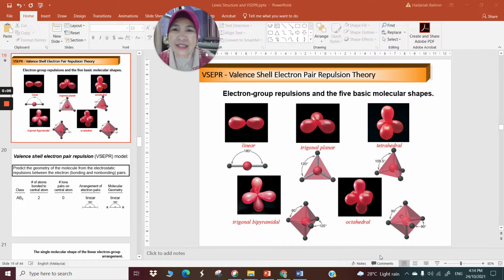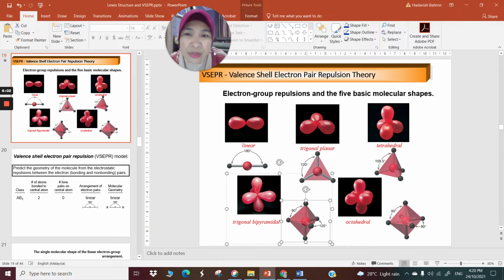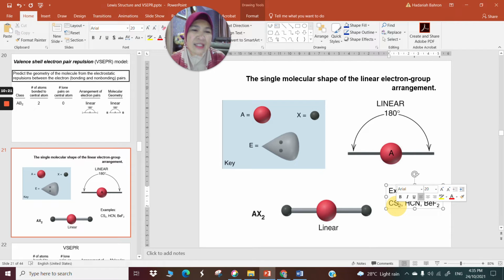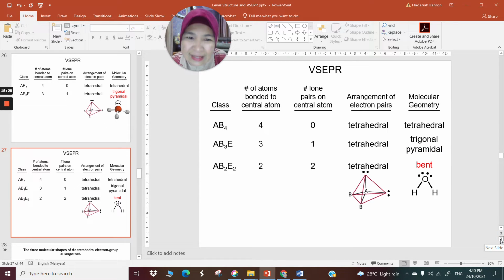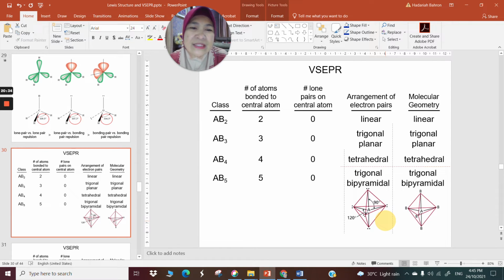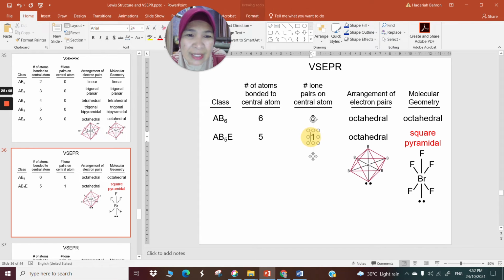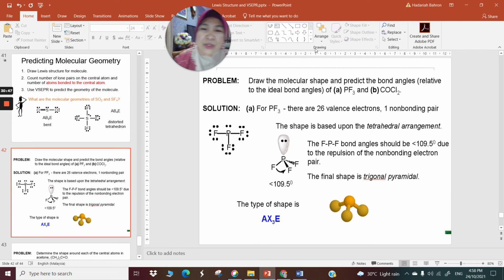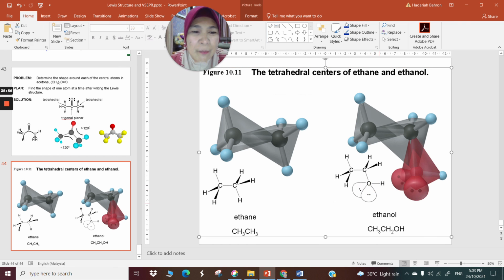Lecture 6 VSEPR Valence Shell Electron Pair Repulsion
PROFESOR DR HADARIAH BAHRON
In this Lecture 6, I explain how to use the Lewis electron dot structure of a molecule to determine the number of bonding pairs of  electrons and number of lone pairs of electrons on a central atom. That information is used in the application of VSEPR to determine the geometry or shape of the molecule. The degree of repulsion of lone pair (lp) vs. bonding pair (bp) of electrons is different to that of bp vs. bp and lp vs. lp.